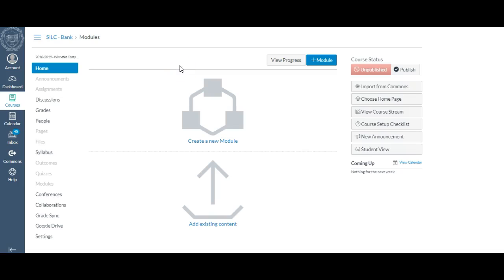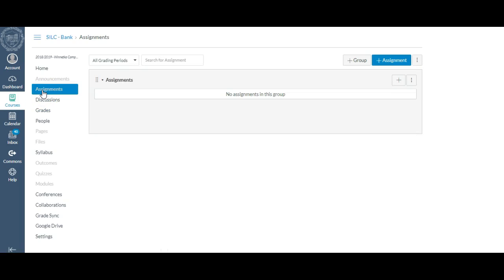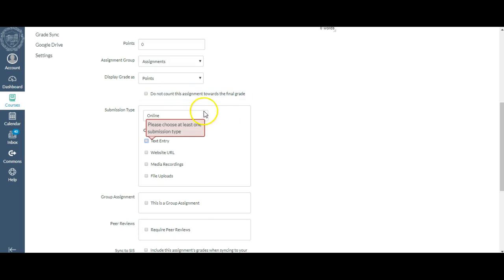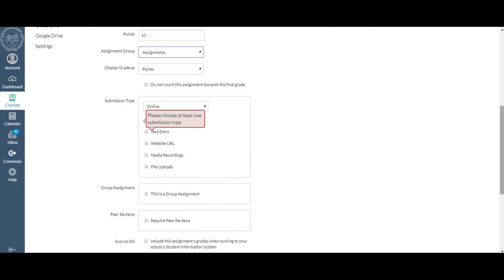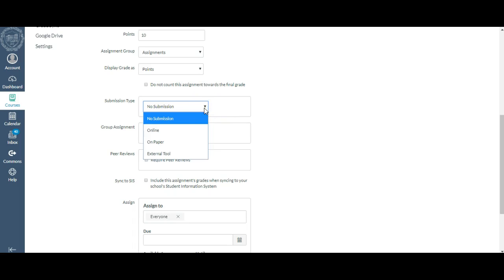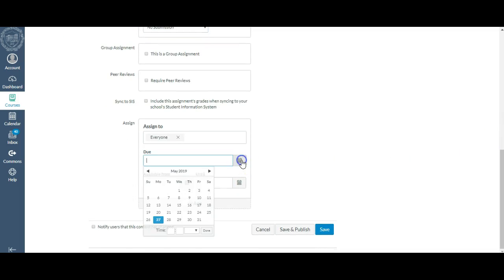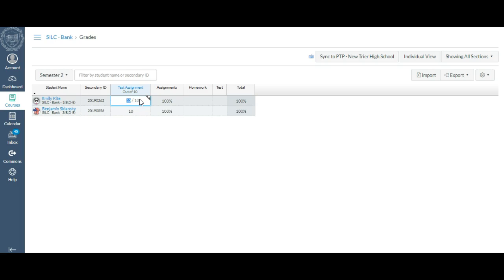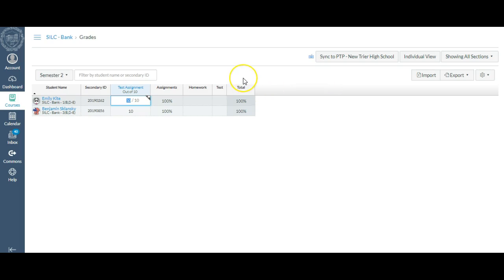Assignments Tutorial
Creating Assignments